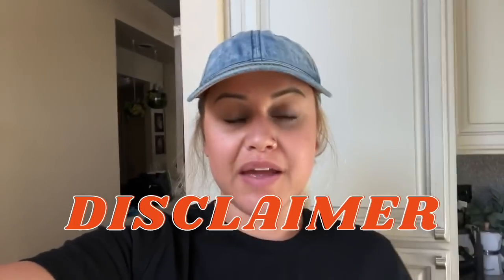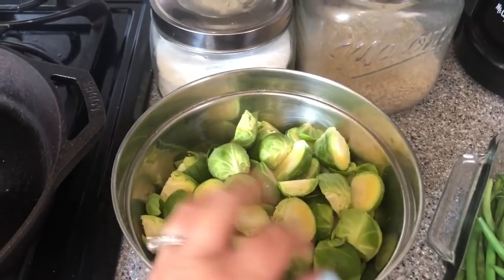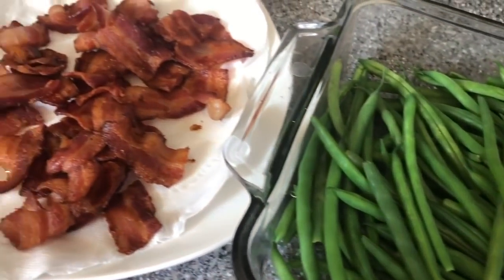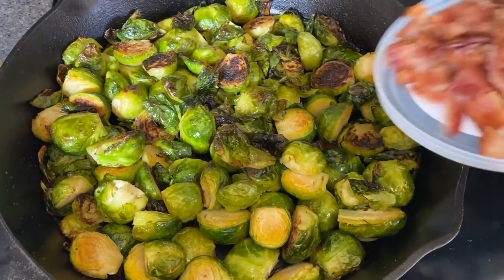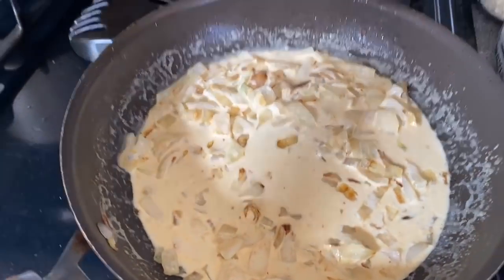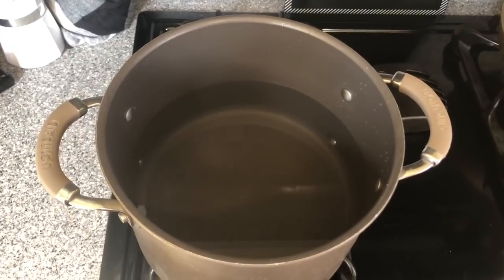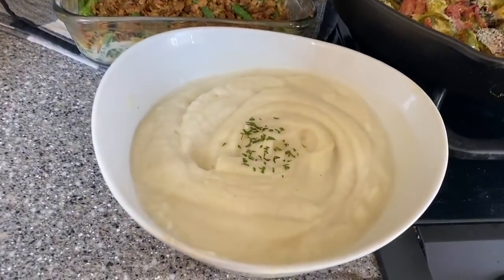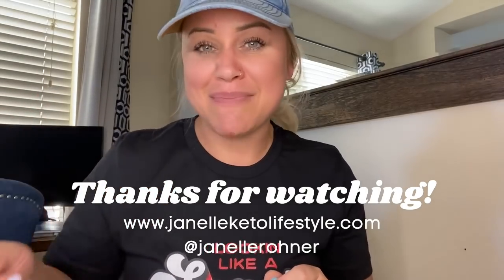BEST KETO THANKSGIVING SIDE DISHES | EASY, DELICIOUS & LOW CARB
HI FRIENDS!

Today I have a "cook with me" of 3 of my favorite thanksgiving side dishes! I know the holidays can be stressful when deciding what to eat or make and still stay on track but don't worry I got you! you don't have to sacrifice flavor for health or carbs these 3 side dishes were 10/10!! So delicious!